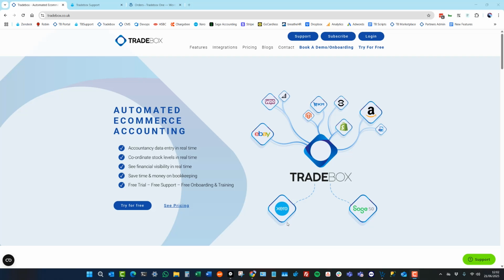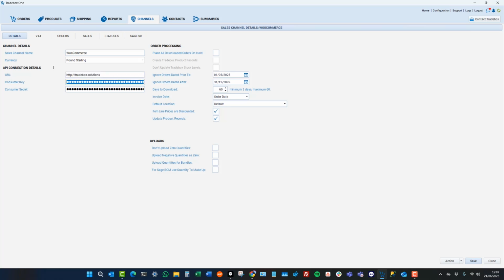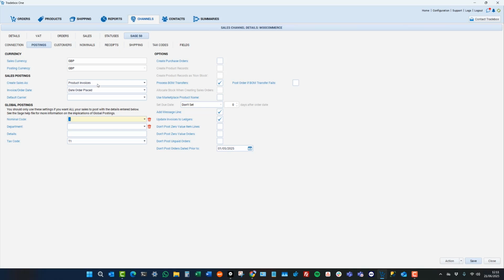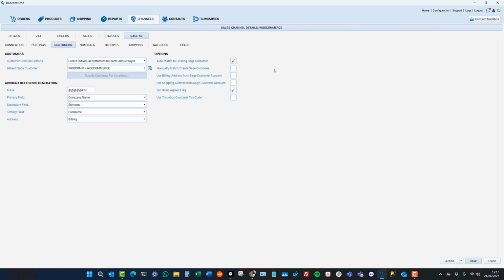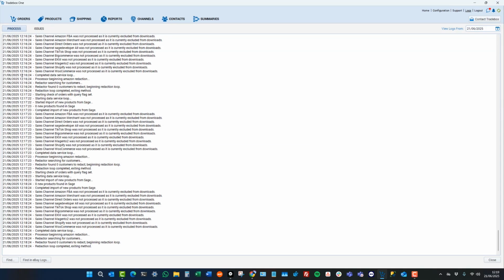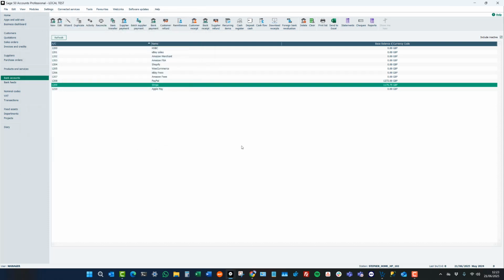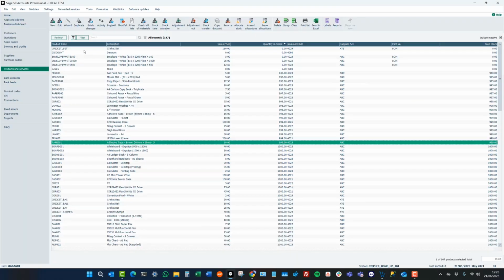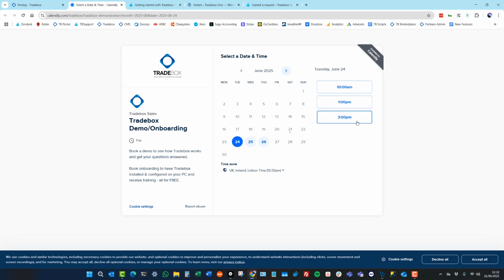Tradebox Demo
Full walkthrough of the Tradebox software